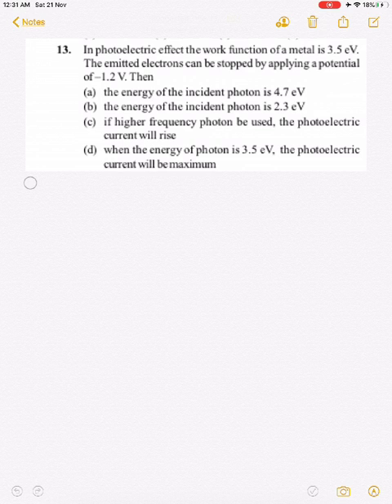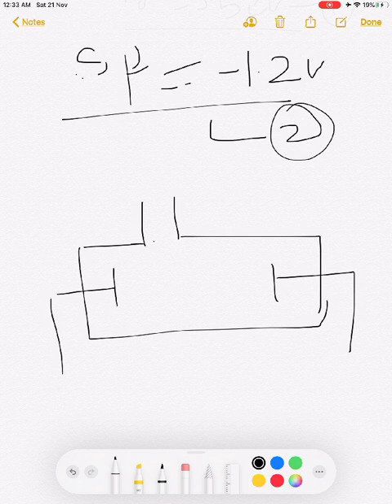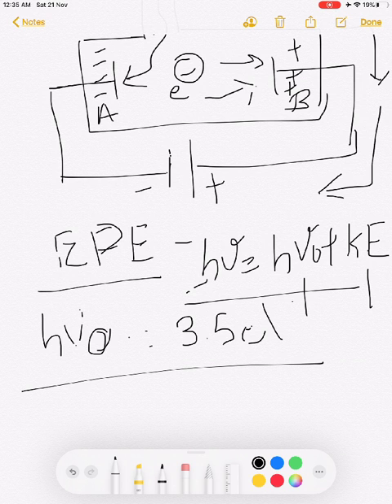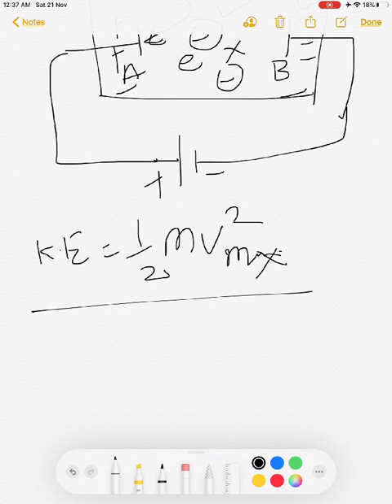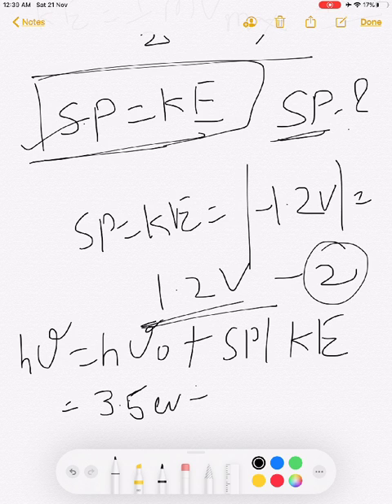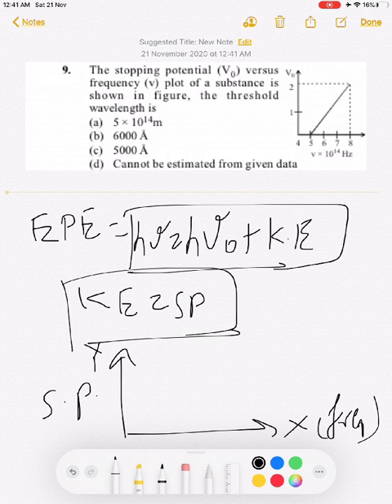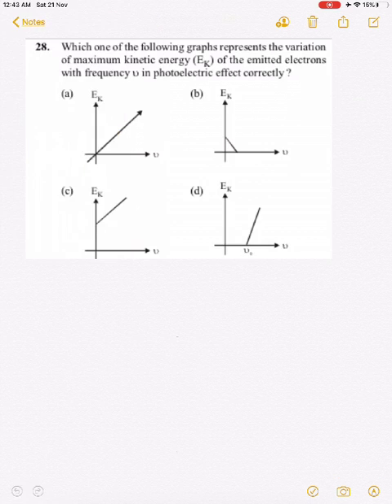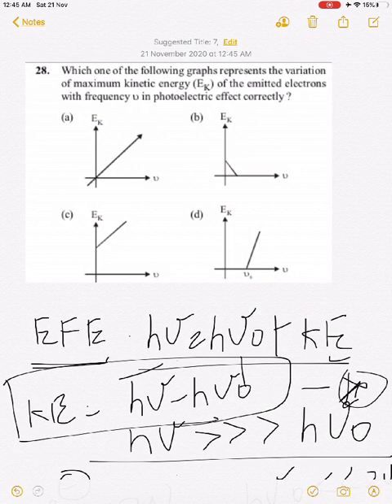Doubt solving.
Physics